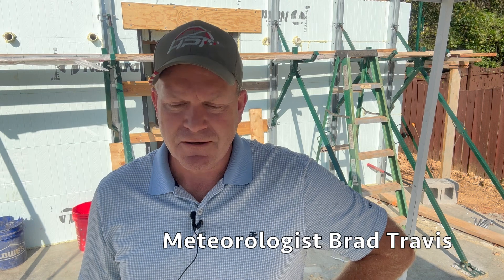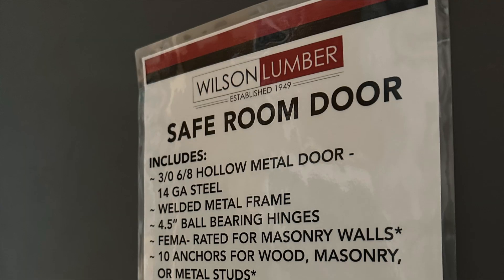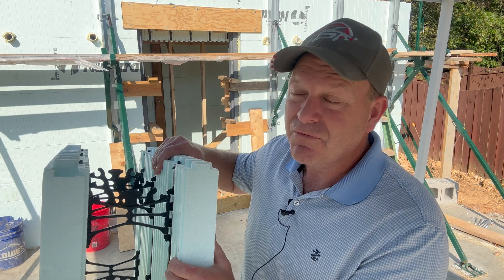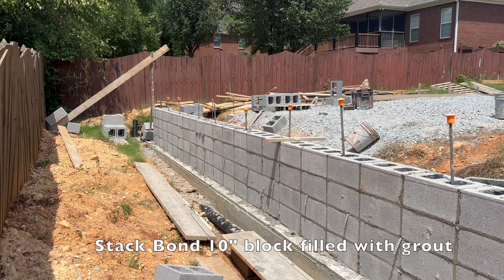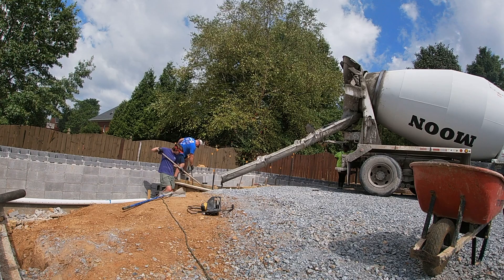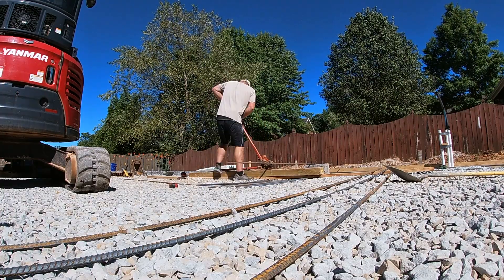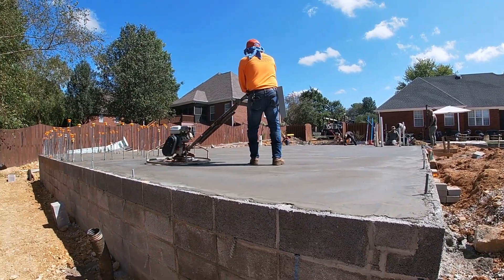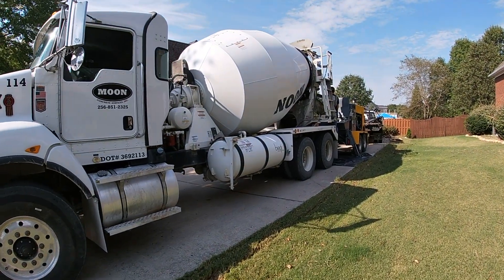ICF Storm Shelter Build part 1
Building a garage for my studio and other todays.  Decided to go with an ICF Storm Shelter.  This shelter will be rated to withstand 250 mph winds from an EF5 Tornado.  With FEMA 320 steel door.  This video shows you the foundation that is going into this shelter.  Not all foundations will require as much work.  Mine did due to the slope of the backyard.   ICF short for Insulated Concrete Form.  The forms stay and provide insulation.  They go together like lego blocks.  We talk more about putting them together in Part 2.